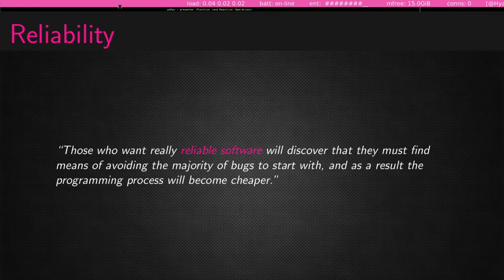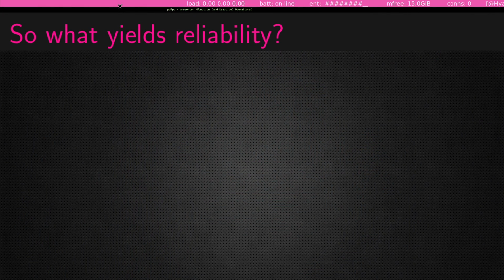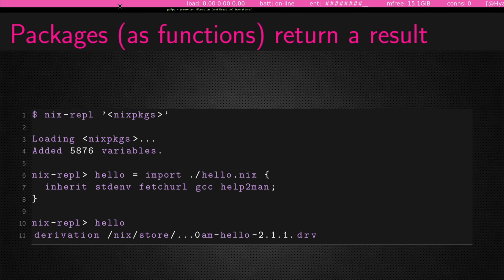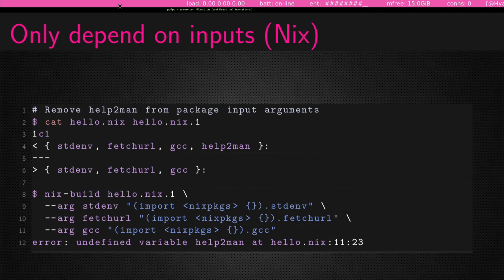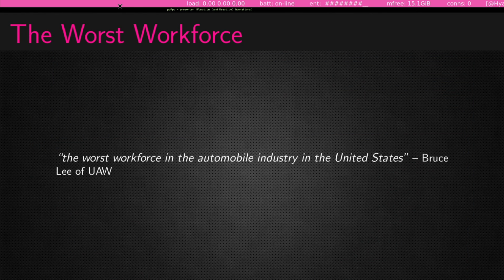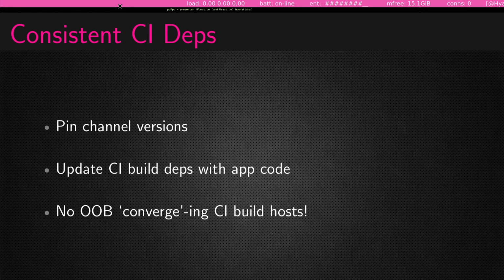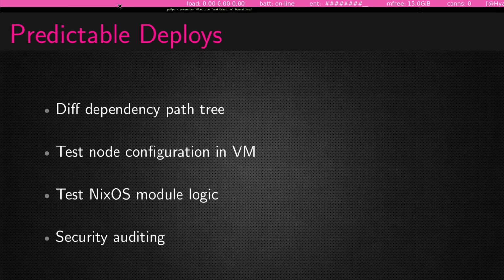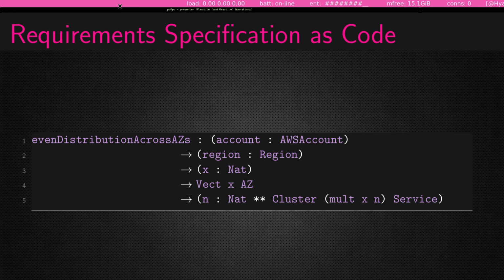Functional and Reactive Operations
Susan Potter (Distributed Systems Engineer, Referential Labs)

If we were starting greenfield development of a service or web application today we would likely employ a number of practices and design choices that are known to optimise application responsiveness, resiliency, elasticity, and/or composability. Delivering our reactive applications on top of predictable infrastructure will set our project up for success.